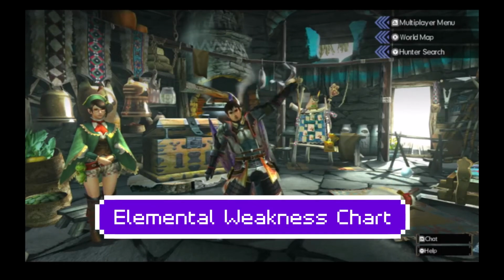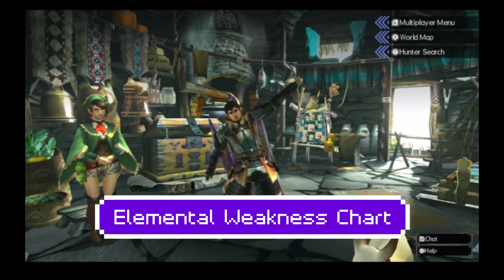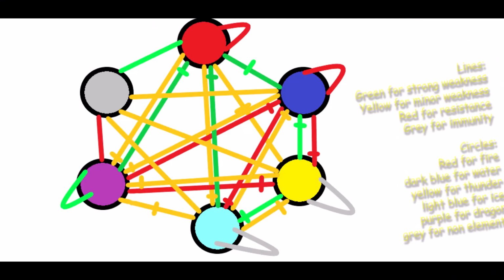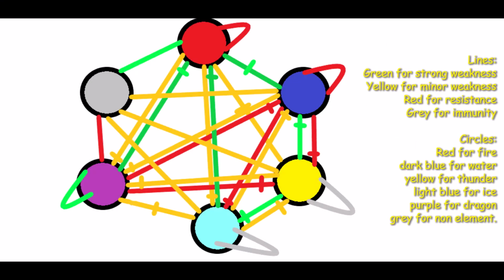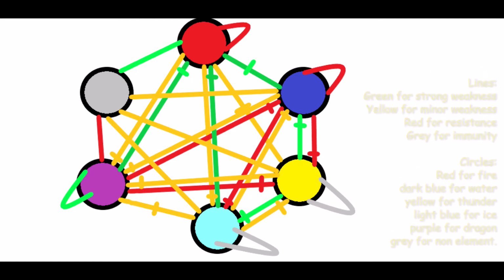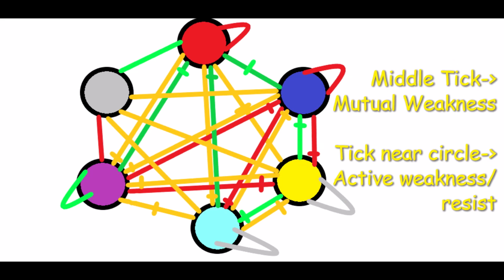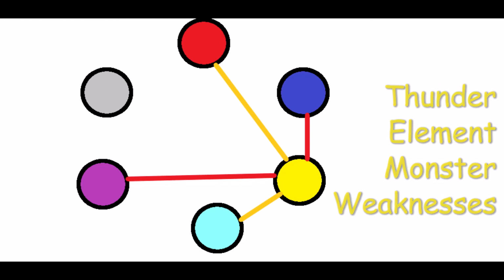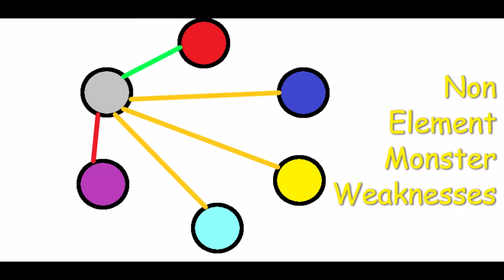Elemental Weakness Chart for [MHGU]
What is up? GK here with an elemental weakness chart video. This is a spiritual successor to my  elemental charge blade video because of my research into elemental weaknesses. The main difference is that this for every monster and not just relating to charge blade.  I got the idea for this video after finally playing the Crown Tundra dlc. Seeing monster weaknesses and resistances on every move, I realized that Monster Hunter doesn't have a formal weakness chart. Because of that, I had to jump hoops just to collect data on how the weaknesses and resistances work between the various elemental monsters in MHGU.

The main purpose of this video is to see if there is a weakness chart based on only a monster's element. For this video, I did not take into account whether environment played a factor.

editor's note: motion values should be hitzones. something to fix in the next video.

Comment if the link doesn't open for you.
100 hunts series